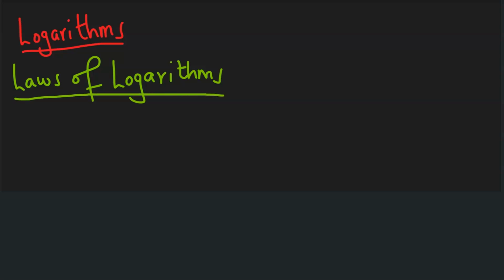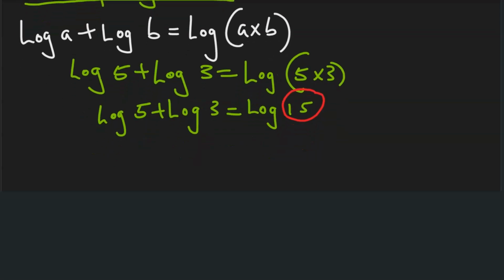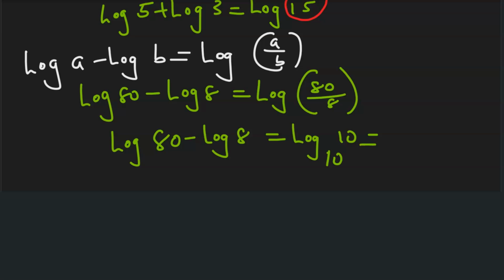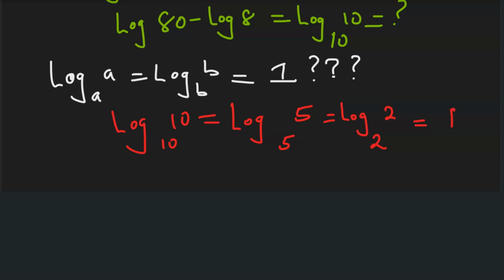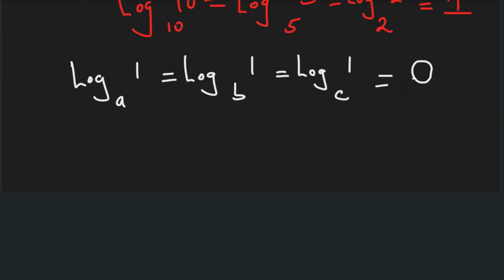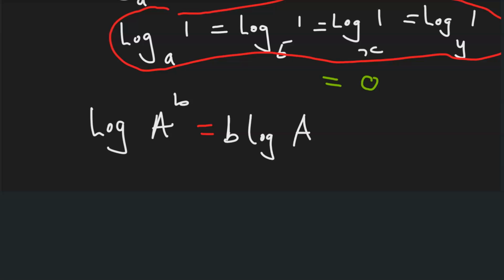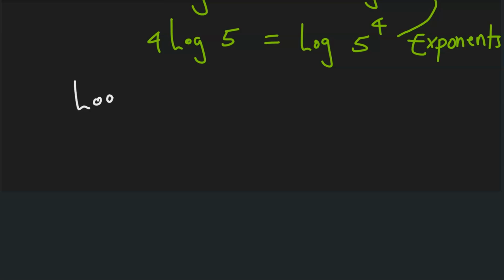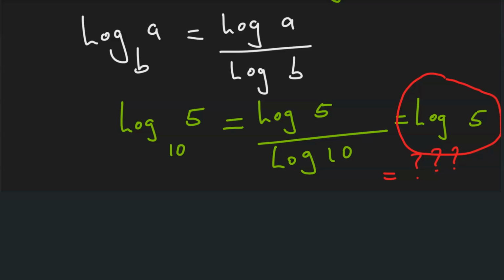Laws of Logarithms